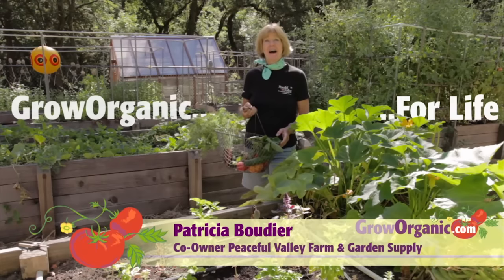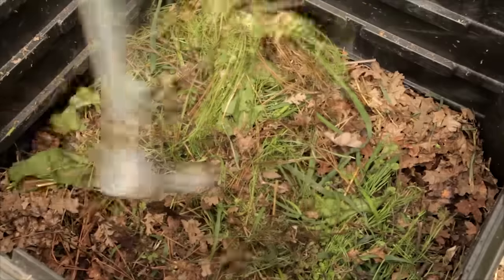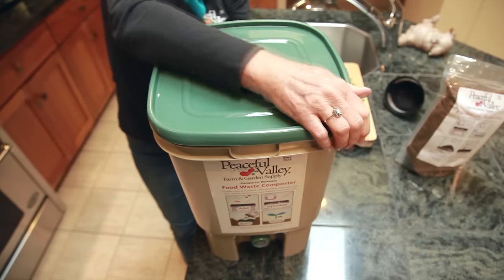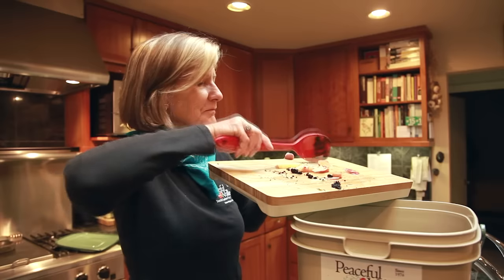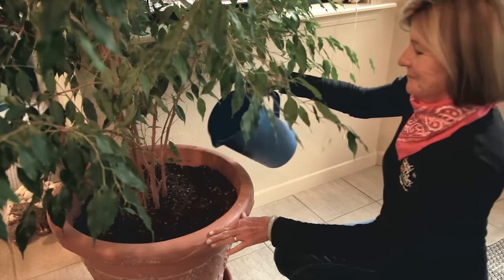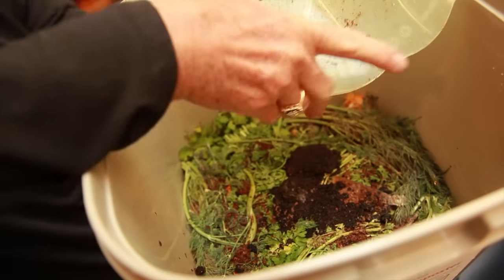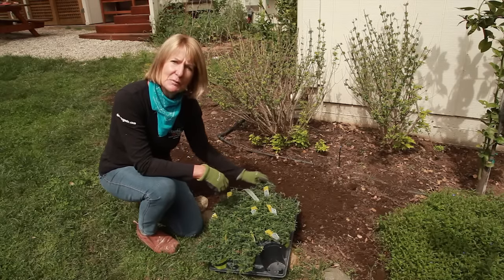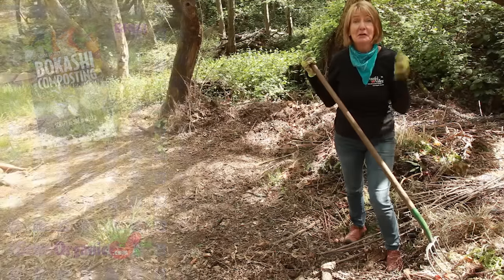How to Compost in Small Spaces with Organic Bokashi Composting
Bokashi composting is a Japanese method of composting created by Teruo Higa. It's an anaerobic process which ferments the food scraps using effective microorganisms. It's great for kitchens and small apartments!